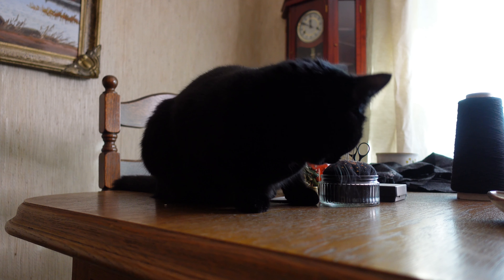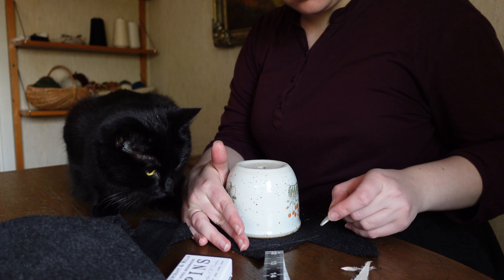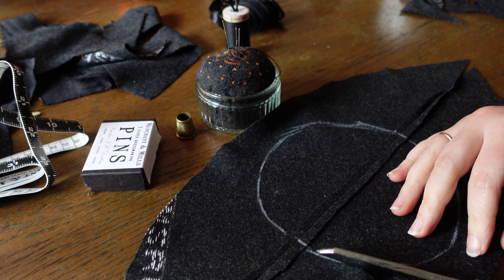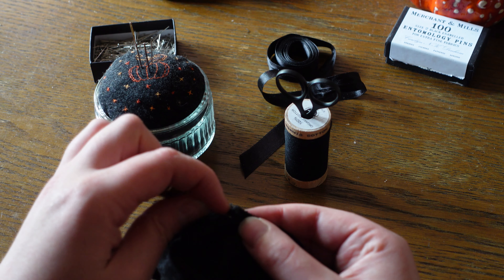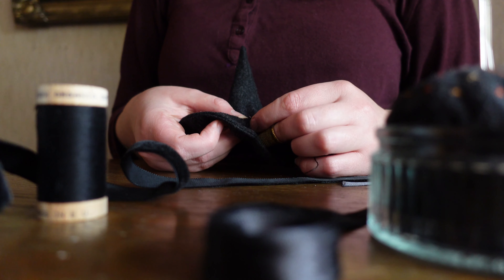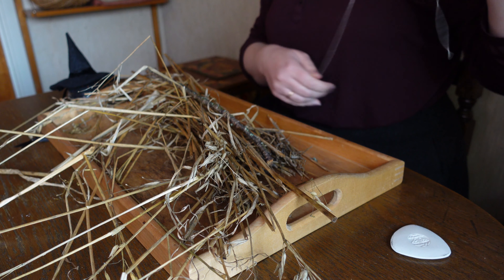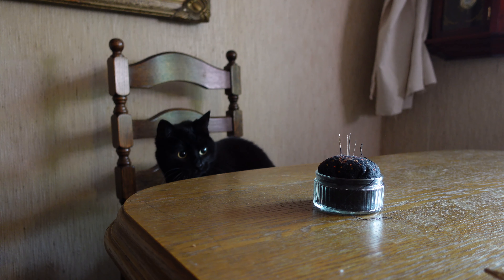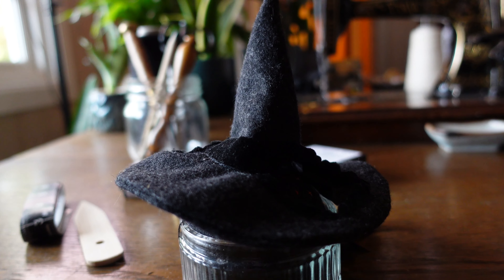Making a Witch Hat - For My Cat! (out of fabric scraps)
No cats were harmed in the making of this video. Though we may have exceeded the daily recommended treat amount.

Find me elsewhere:
Would you like an email when I upload a new video? My website has the newsletter for you

The Dark Wizard - Christoffer Moe Ditlevsen
Just Be Curious - Jerry Lacey
Calcifer - Jon Björk
Ghost of the Hour - Mike Franklyn